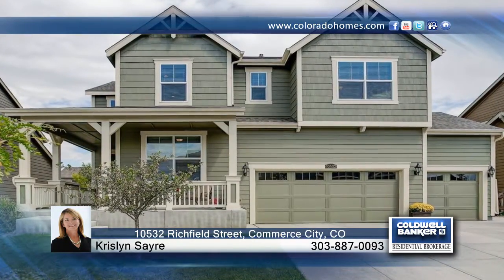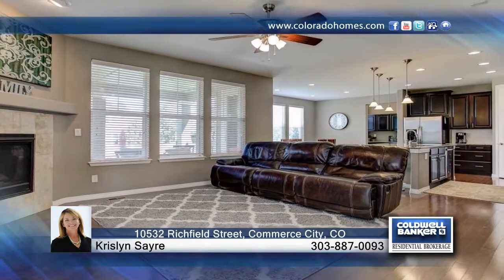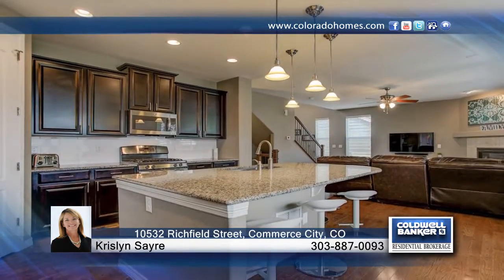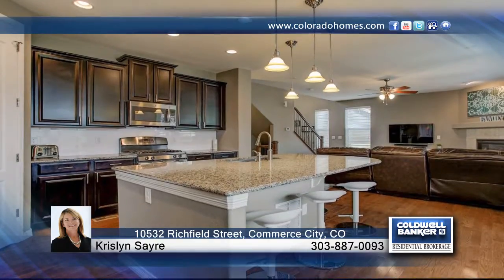Krislyn Sayre presents 10532 Richfield Street Commerce City, CO | $0 | coloradohomes.com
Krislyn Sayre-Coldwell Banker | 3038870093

This nearly new home is situated on a large lot with both a front and back covered porch for the perfect place to relax with friends and family. Inside, this home boasts gorgeous finishes and upgrades throughout including slab granite countertops, wood floors, stainless steel appliances, a mud room, loft and upstairs laundry! The list goes on and on! The master bedroom with plenty of windows has a tray ceiling and 5-piece master bath en-suite. The spacious loft provides a separate living area and finally a Jack and Jill bathroom connecting two large bedrooms. Need an adventure away, but don’t want to go far? Check out the community pool with water slide! Plus, there’s a playground, small pond and huge park for great picnics on a whim! Welcome home!